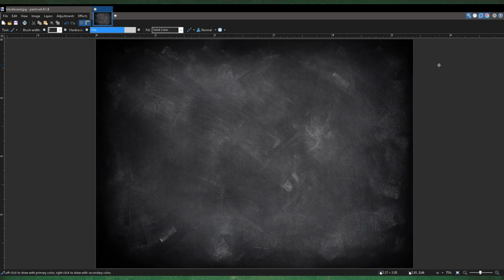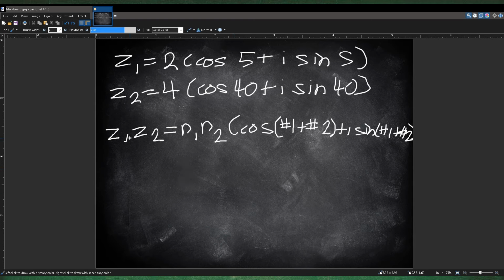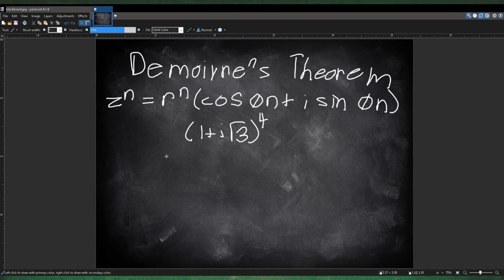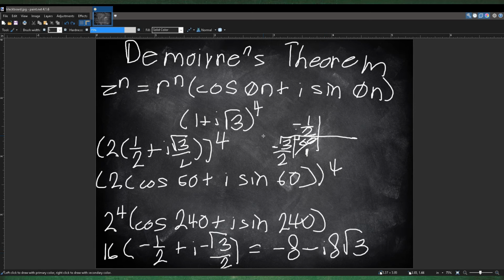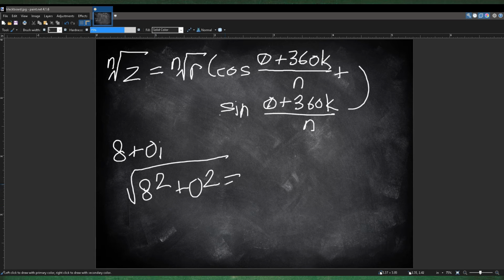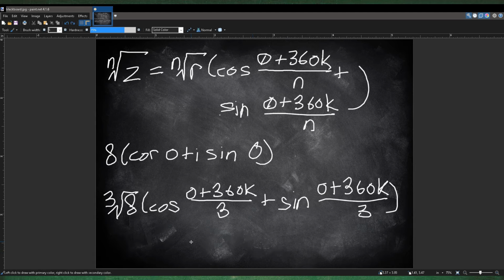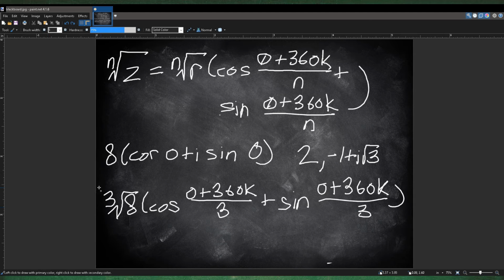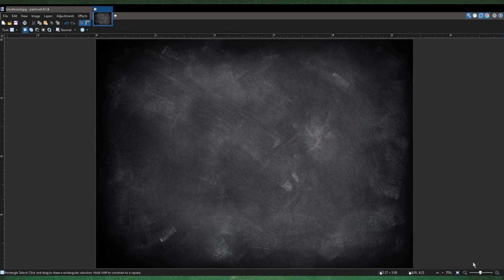Precalculus: Chapter 8 Part 2: De Moivre's Theorem and Complex Roots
In this video, The Math Record will cover the multiplication and division of complex values. Other operations include raising them to a power using the De Moivre's Theorem and find their complex roots.

Content
Chapter 1: Types of Numbers
Chapter 2: Polynomial
Chapter 3: Other Graphs
Chapter 4: Transformation of Graphs
Chapter 5: Conics
Chapter 6: Sequences and Series
Chapter 7: Polar
Chapter 8: Complex
Chapter 9: Vectors